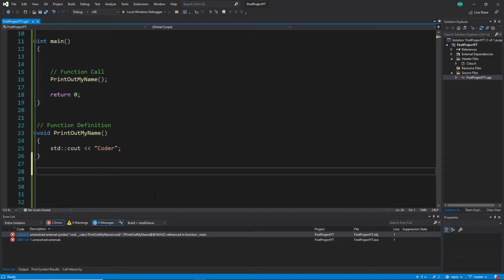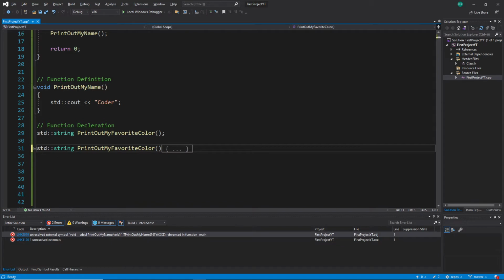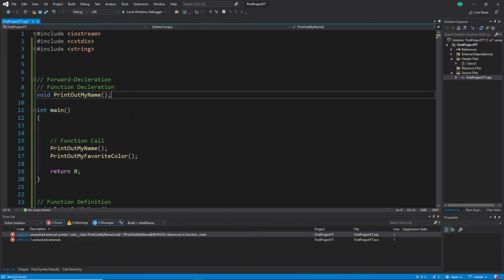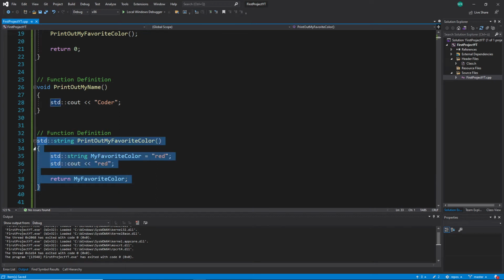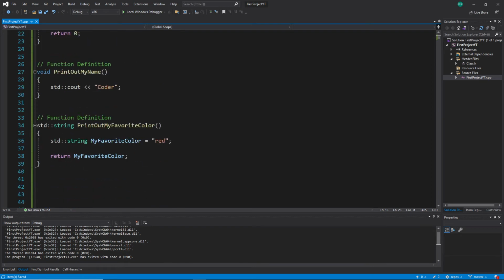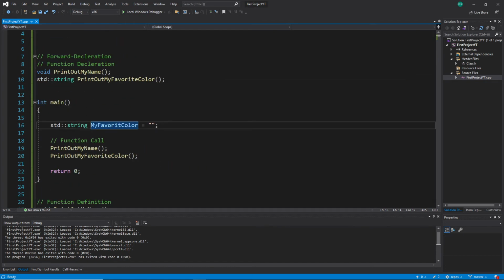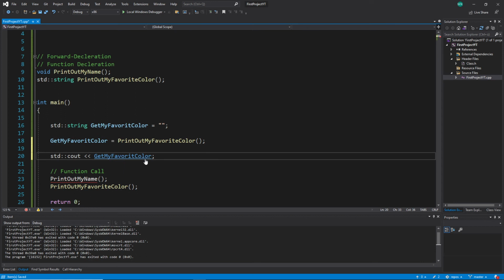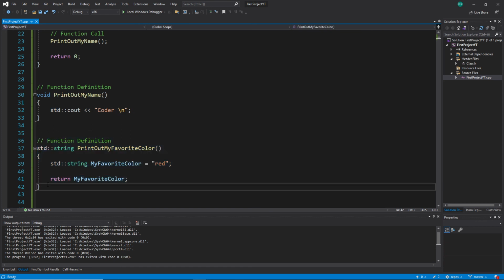C++ Beginner Tutorial - Basics - #84 - Function with Return Type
Here we learn the functions with return type.